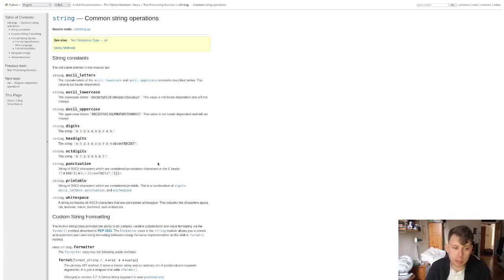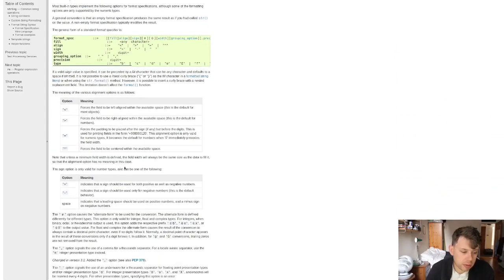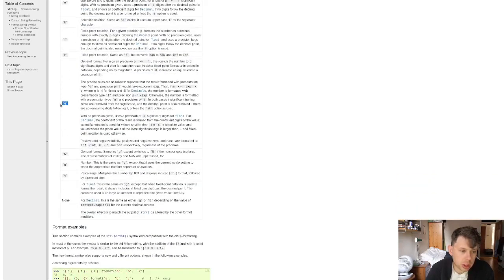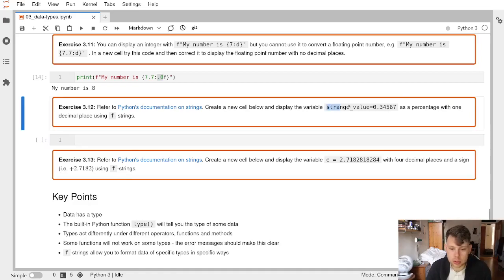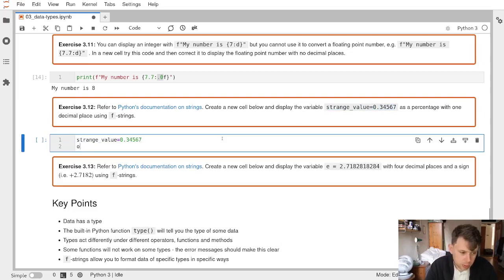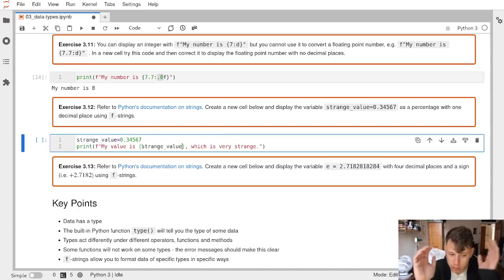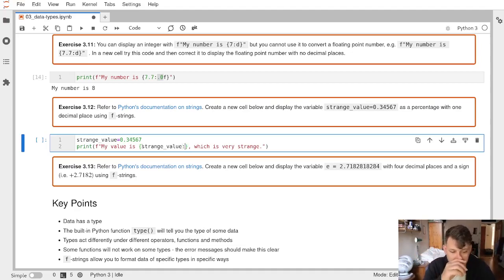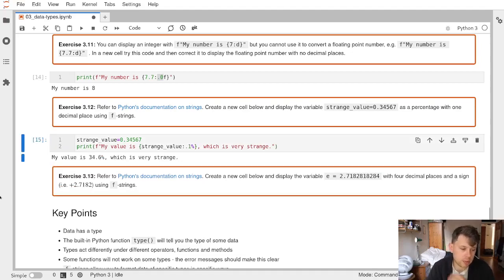Notebook 03 Exercise 3.12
Exercise 3.12 from Notebook 03 'Data Types in Python'.